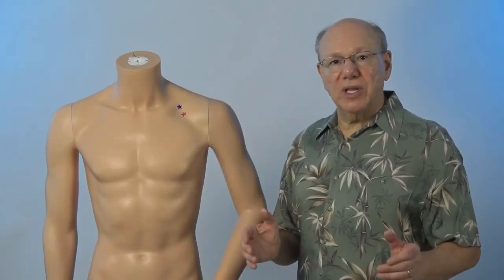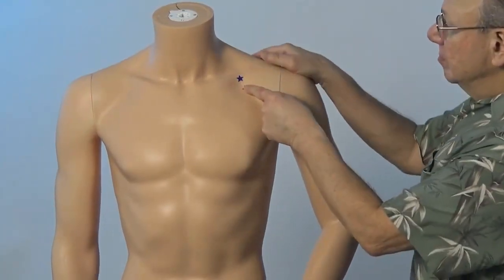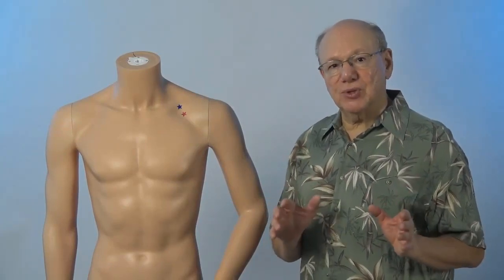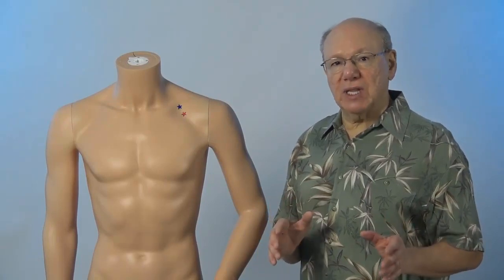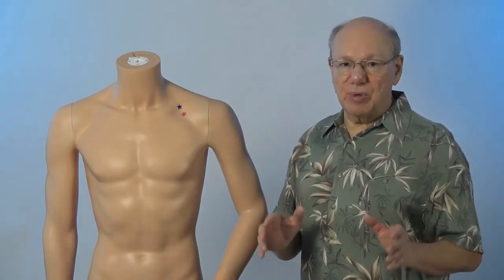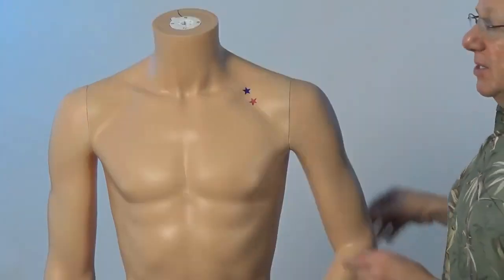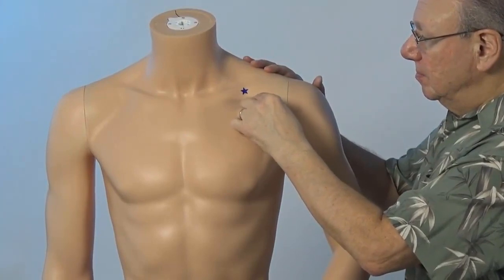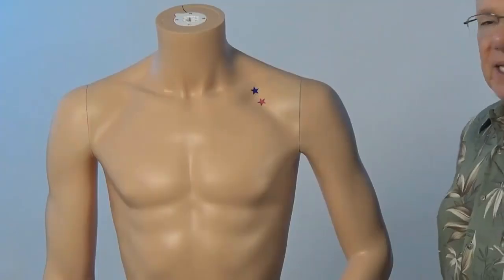Guide to Relieving Nasal Congestion with Acupressure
Lung 1: Nasal congestion, commonly known as a stuffy nose, refers to the blockage or swelling of nasal passages, causing difficulty in breathing through the nose. Acupressure can help.

TESTIMONIALS
Testimonials referred to or displayed were volunteered by the makers withou an offer of compensation. The results referred to in testimonials may not be typical and others results may vary.